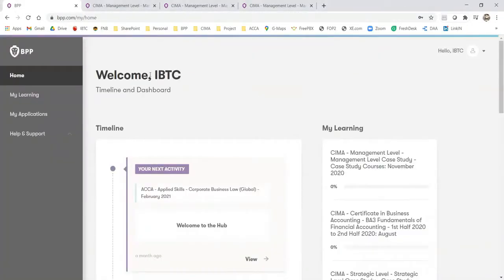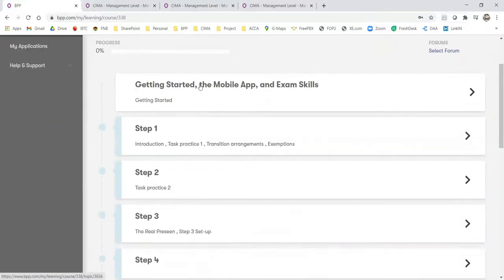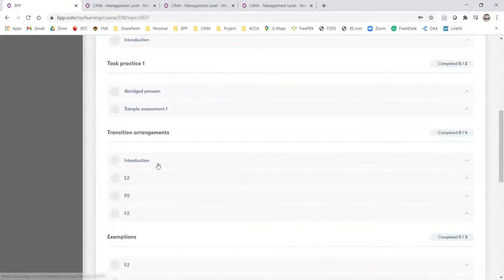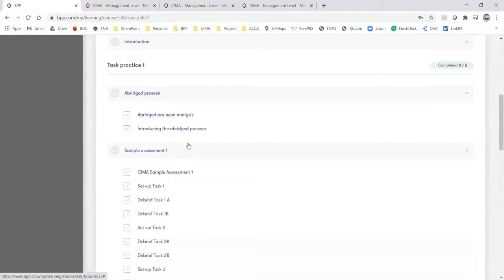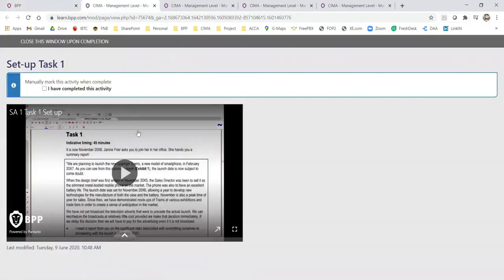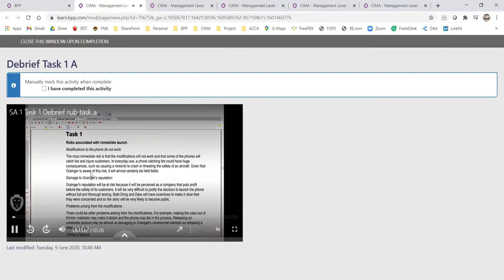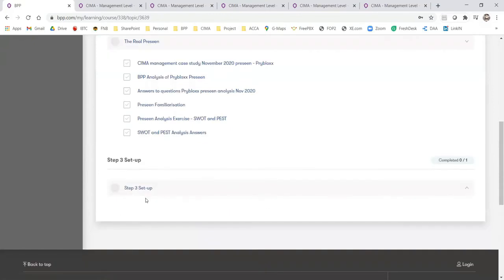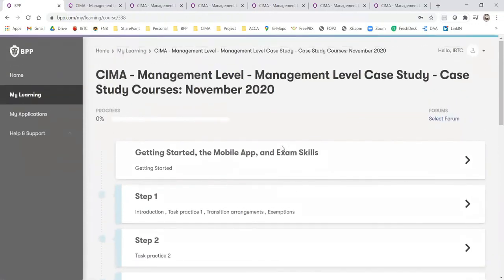Student Portal (ICS)